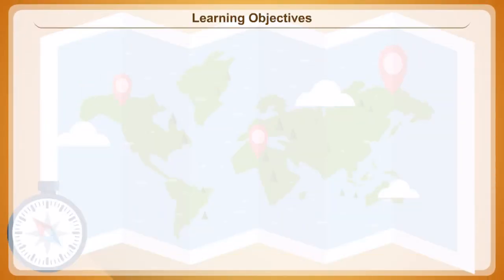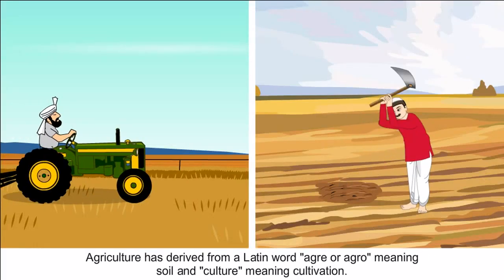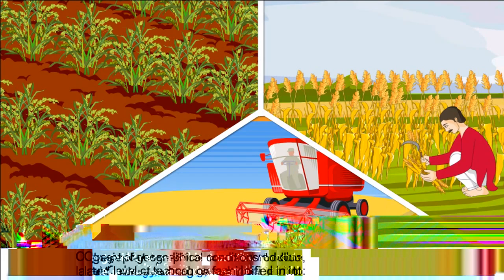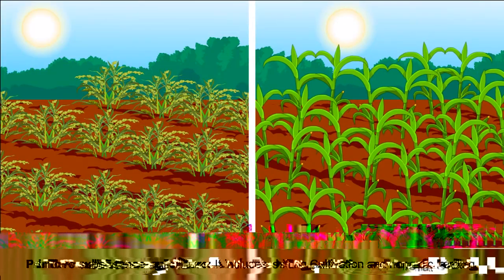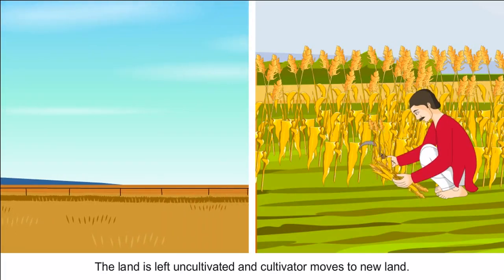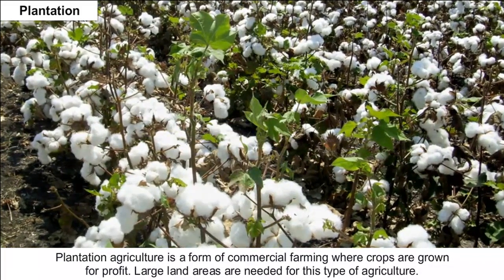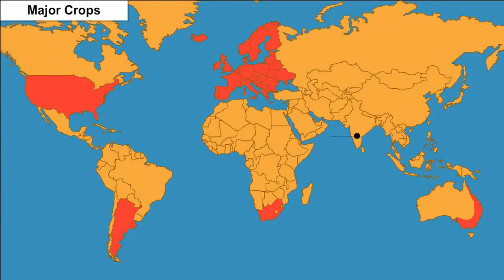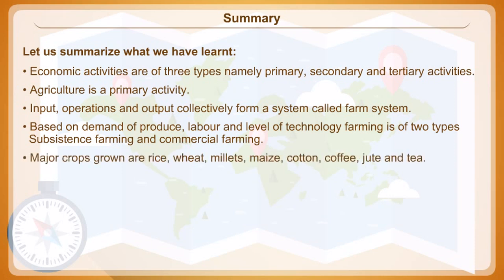Agriculture | EM Social Science | Types, Farming Methods & Major Crops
Learn about:

What agriculture is and its importance to society and the economy

Different types of farming: subsistence, commercial, shifting cultivation, plantation farming

Factors influencing agriculture such as soil, climate, and topography

Major crops grown in India like rice, wheat, jute, cotton, tea, and coffee

Challenges faced in farming including soil erosion, deforestation in shifting cultivation

Modern agricultural practices and technological advancements

Important exam questions, chapter summary, and revision tips

This video is ideal for Class 8 students preparing for CBSE/NCERT Social Science exams, helping you master the Geography syllabus.